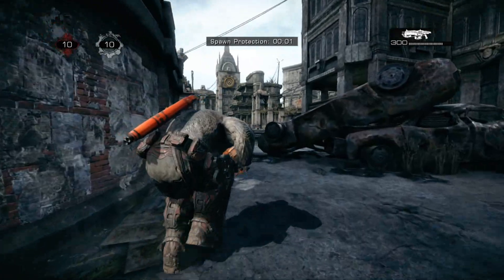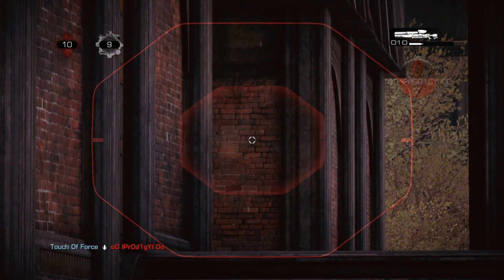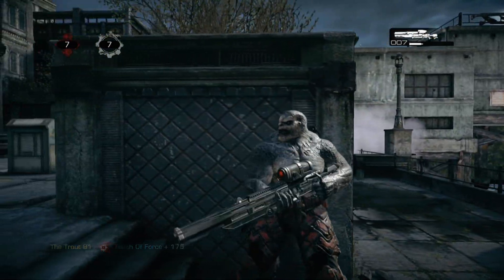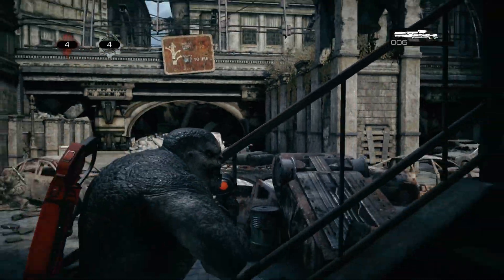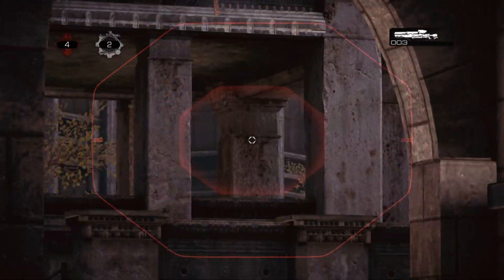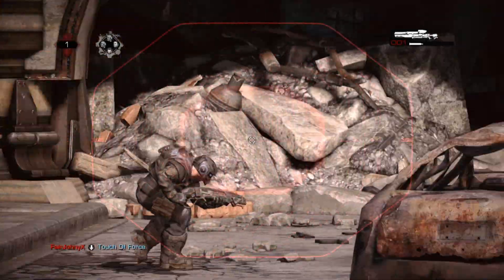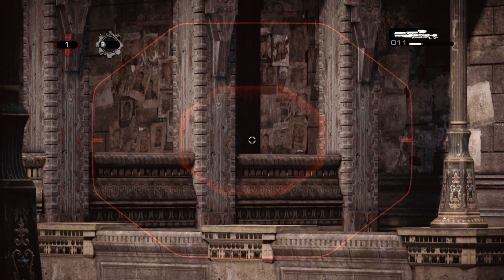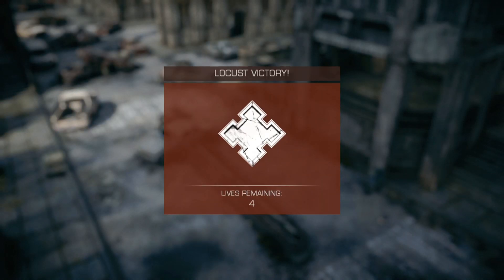GoW: UE Beta: TDM on Gridlock Sniper Gameplay (Gameplay/Commentary)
If you want to see more Gears of War: Ultimate Edition Beta let me know! I will be happy to post some more stuff as I love this game!

Song:
Swamp Thing - Pegboard Nerds

Looking for a comfortable and sexy gaming chair? Check out GT Omega Racing.